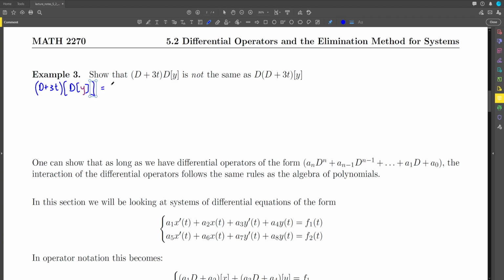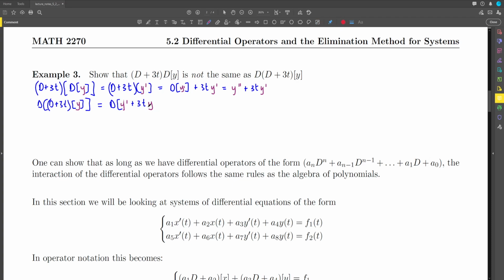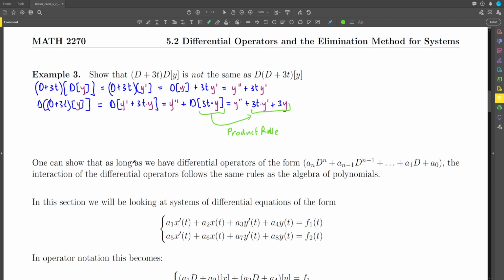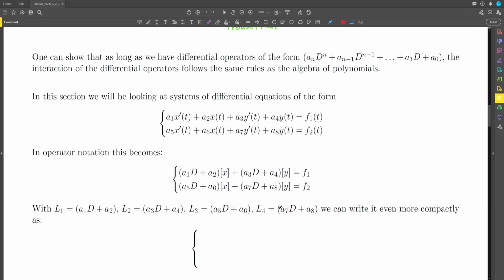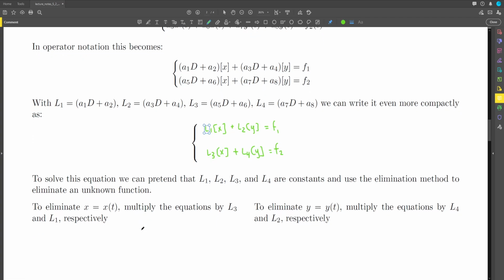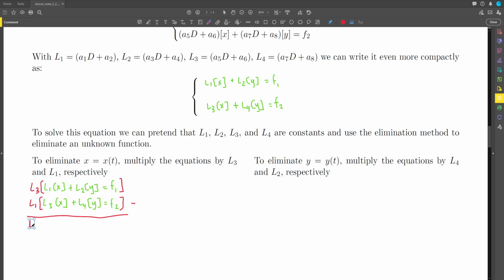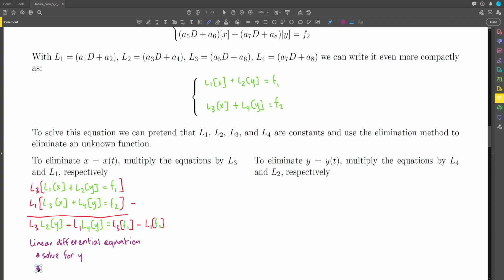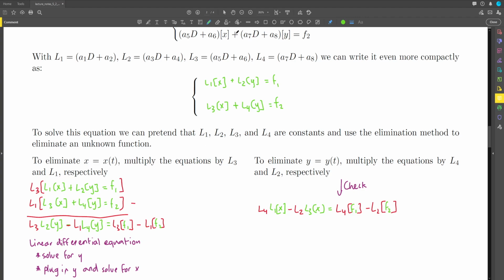Section 5.2 Part 2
Differential Operators and the Elimination Method for Systems of Differential Equations